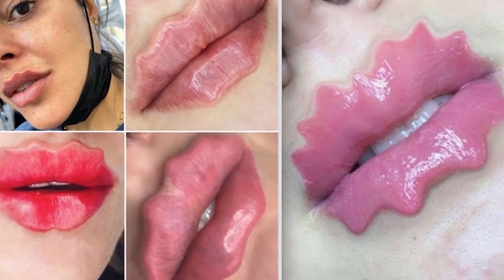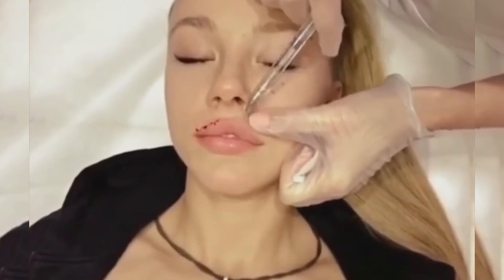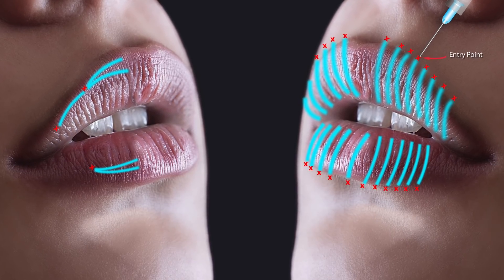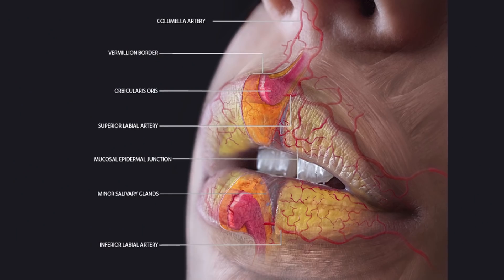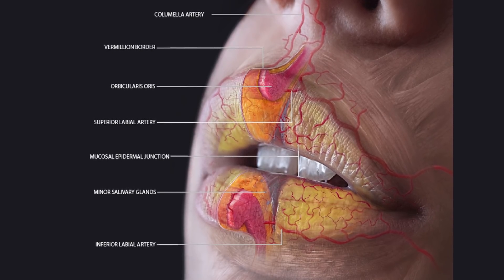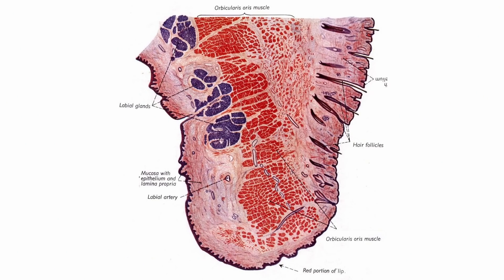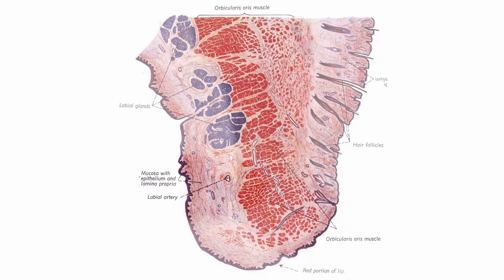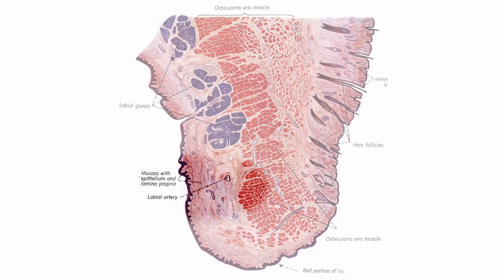VERTICAL LIP TECHNIQUE: Is it more dangerous than horizontal? [Aesthetics Mastery Show]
Are vertical lip injection techniques like tenting more or less likely to cause a vascular occlusion than horizonal lip techniques? The industry is split and there is evidence to support both perspectives.

In this week's Aesthetics Mastery Show Dr Tim talks lip anatomy, and shares his mental model of how the two lip injection techniques are more or less likely to occlude the artery.

Do you largely use vertical or horizontal injections?